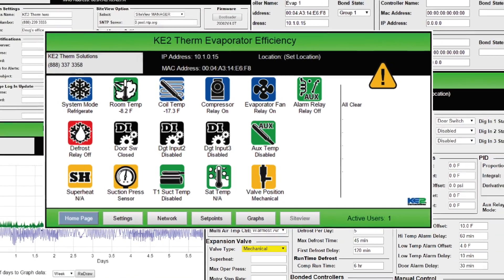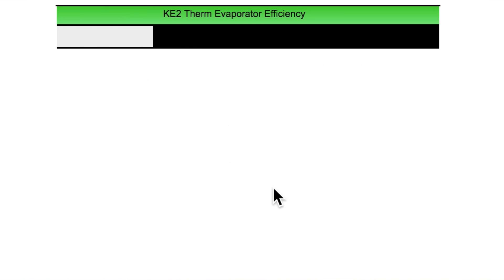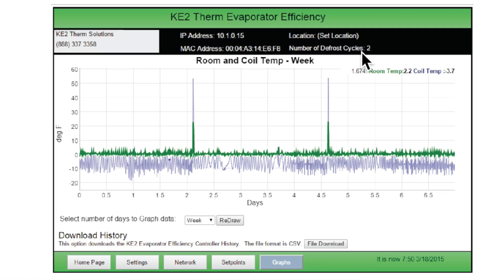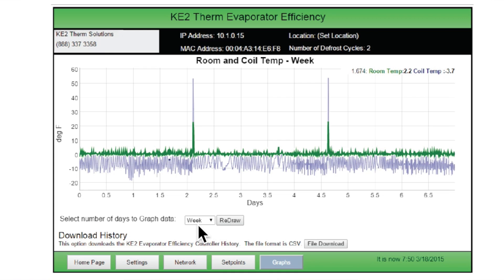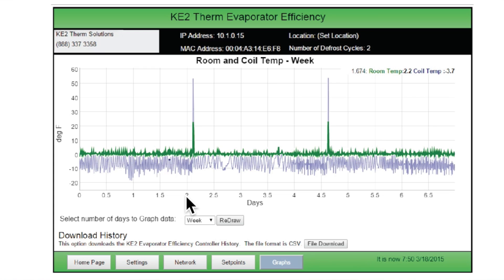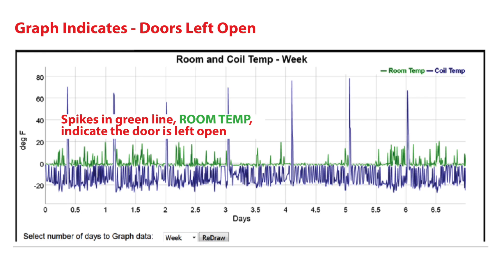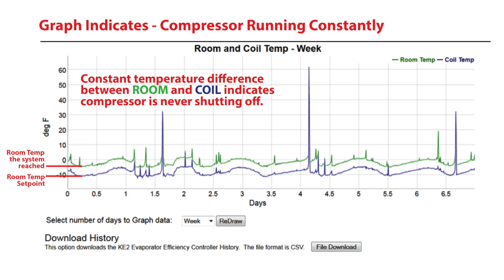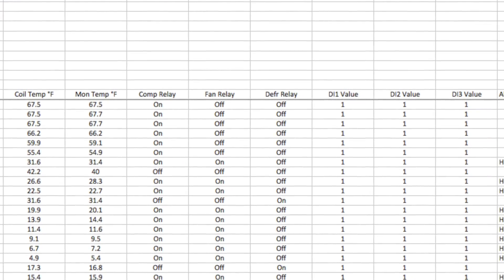What info is on the KE2 Evap's Graphs Page - Video 052 (FAQ: on Walkin Coolers, Walk in Freezers)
Hello my name is Ryan Kliethermes with KE2 Therm Solutions.

In this video I want to show you some of the information that's available from the GRAPHS Page of the KE2 Evaporator Efficiency controller.

While this video will specifically show the KE2 Evap webpage, all of our Ethernet enabled controllers, like the KE2 Evap for Rack Efficiency and KE2 Controlled Environment provide similar ability to control and communicate.

Ok, so you were on the Home Page, or one of the other webpages and selected the Graphs button, found on the bottom of the page.

At the top of the Graphs page the customer information, as well as IP and Mac addresses, and the location description are displayed, the same as we saw on the Home Page review.

Additionally, the number of Defrost Cycles is displayed, here we see two defrosts in the past seven days shown on the graph.

The Graphs page provides a look at the Room Temp and Coil Temp for the controller.

Along the left, vertical axis of the graph is the Room Temperature, and along the bottom horizontal axis the days are shown.

The most current data is near the origin of the axes on the left side.

Graph information can be displayed as a Weekly view or a Monthly view.

And when you select a date on the graph, the Room Temp and Coil Temp for that point in time are displayed in the upper right corner of the graph.

The graphs are extremely valuable for identifying loading patterns, extended door openings, system issues including extended compressor run time and the ability for the system to meet the temperature set point,

In this example we see by the multiple green spikes that the doors are constantly being left open which will result in inefficient operation and potential coil icing issues.

In this example, the compressor is running constantly but is unable to reach the set point temperature.

In addition to the graph of room and evaporator coil temperature, the file download button will provide a 31 day history in a CSV file format of 16 variables, logged every ten minutes

This is a general overview of the Graphs page of the KE2 Evaporator Efficiency controller, and you can more fully appreciate the way the pages can be used to make managing and troubleshooting your refrigeration system easier.

I also encourage you to view our videos that look at the KE2 Evap’s other webpages.